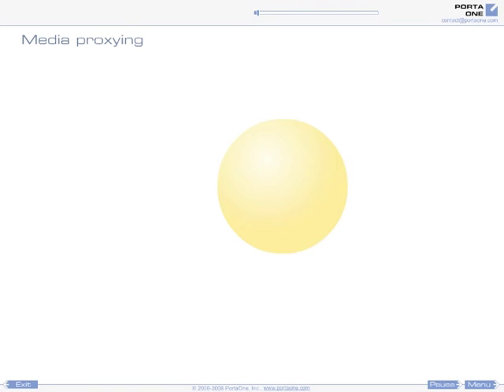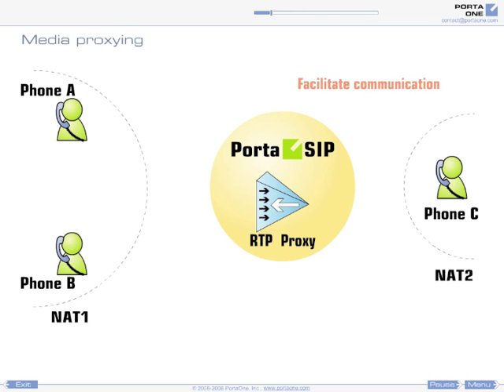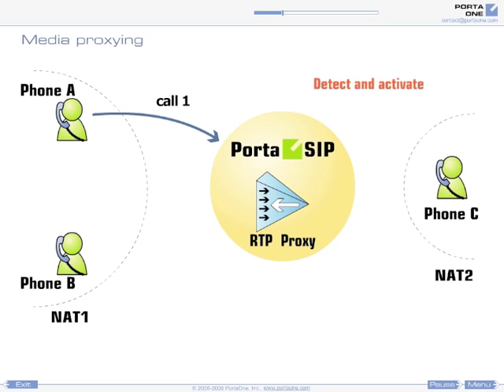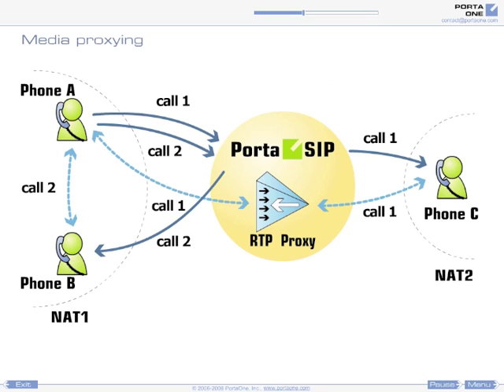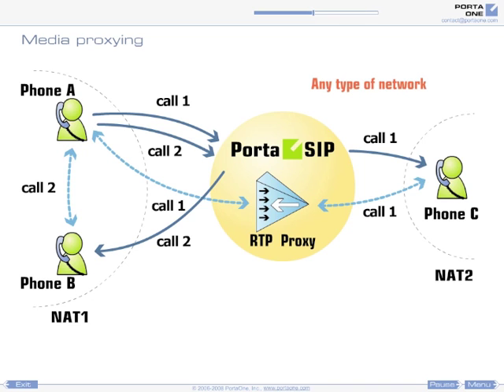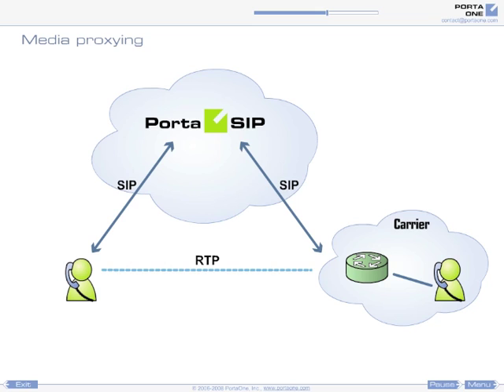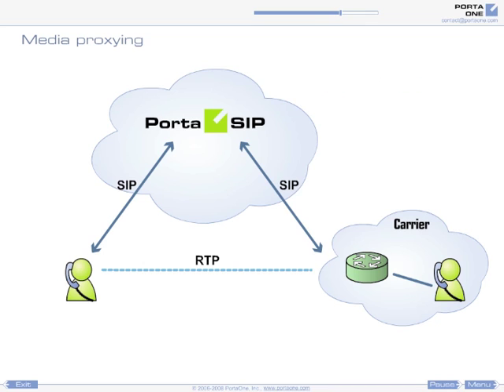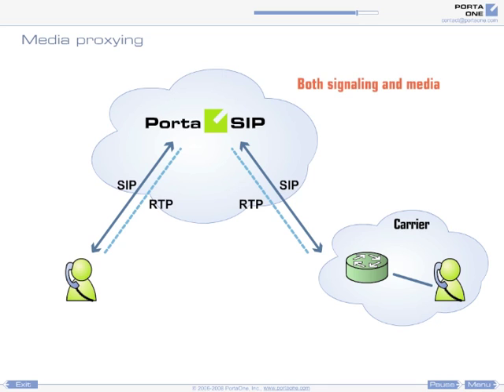PortaSwitch / PortaSIP - Class 4-5 Softswitch: Media Proxying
PortaSIPs media proxy provides a NAT traversal functionality to enable customers connected via a private network to send and receive voice or video calls.